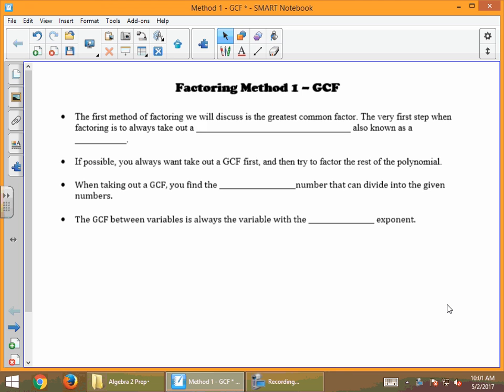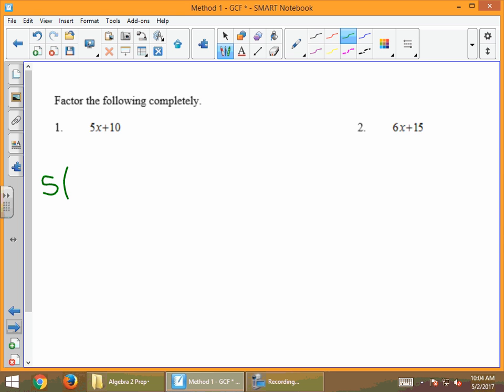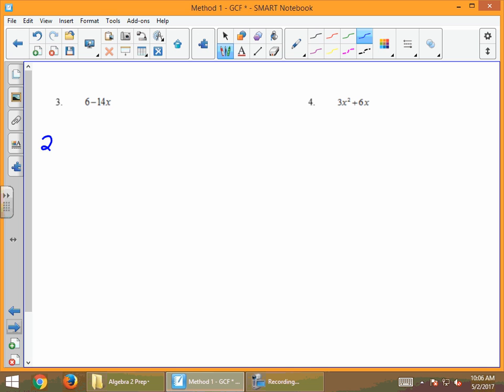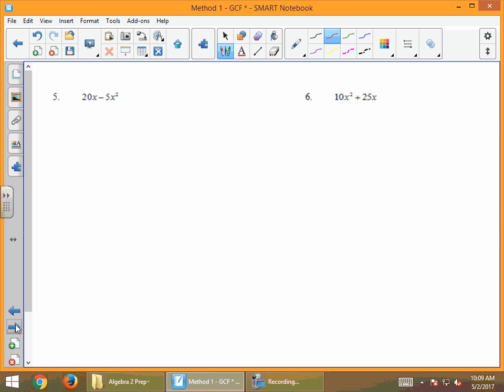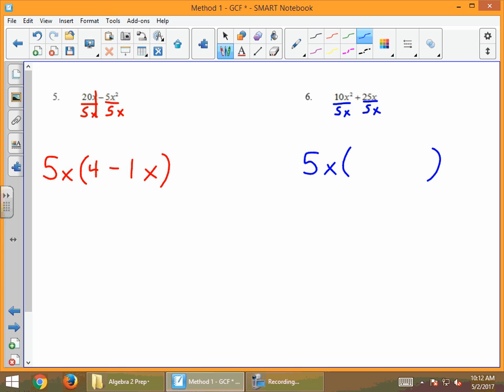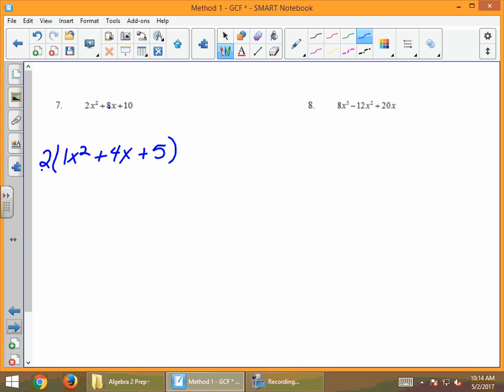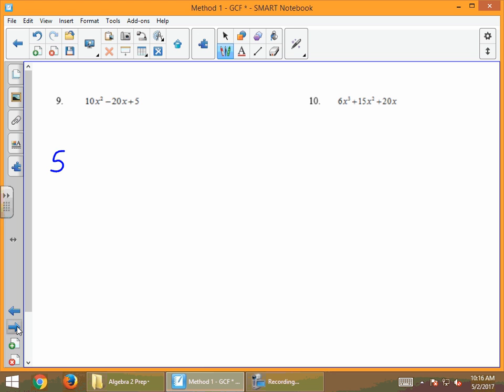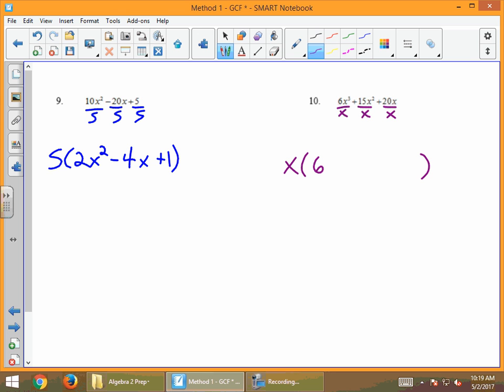Method 1 - GCF